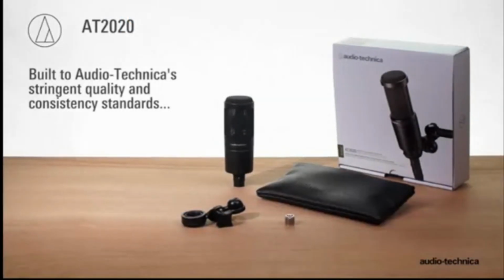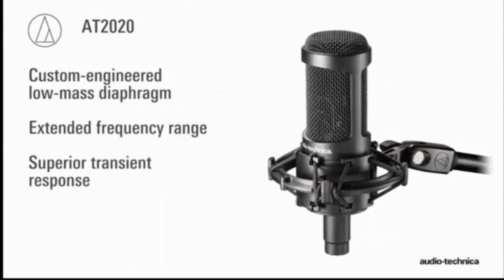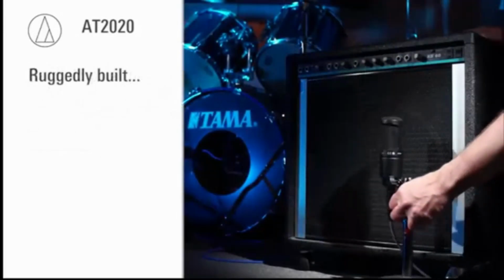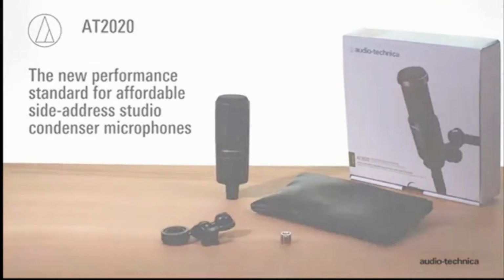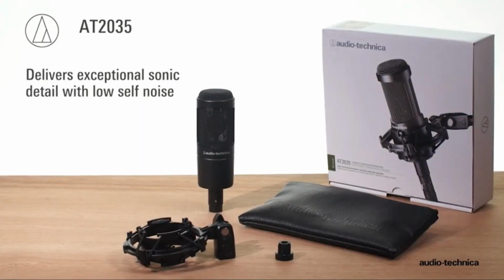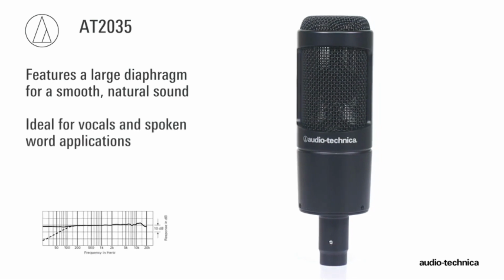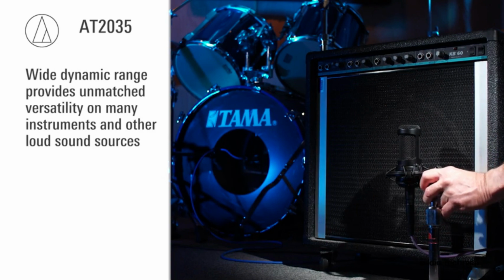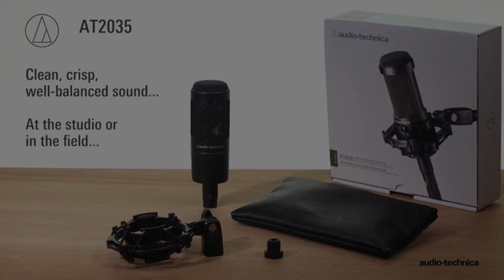Top 10: Best Condenser Microphones 2024 || Best Studio Mics for Vocals || Best Vocal Microphones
1️⃣ Audio-Technica AT2020

2️⃣ MXL Mics 770

3️⃣ Rode NT-USB

4️⃣ Shure SM7B

5️⃣ Audio-Technica AT2035

6️⃣ Marantz Pro - Christmas Gift

7️⃣ AKG Pro Audio C214

8️⃣ HyperX QuadCast - USB Condenser

9️⃣ AmazonBasics Desktop Mini Condenser

🔟 AKG PERCEPTION 170

Whether you're a musician, podcaster, or gamer, you will benefit hugely from a quality condenser microphone. Compared to dynamic mics, they are more sensitive and provide a wider frequency range, which makes them perfect for use in the studio. However, they can be used in a live performance or even for broadcasting and gaming. For this article, we have been searching for the best condenser microphones on the market and we've found our 10 favorites.

Thanks to all for watch this video. For more;